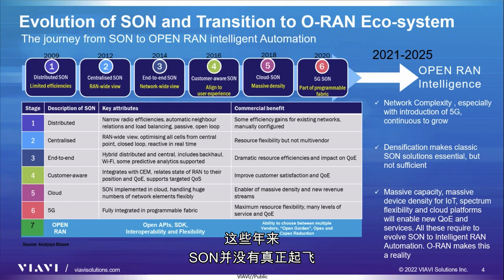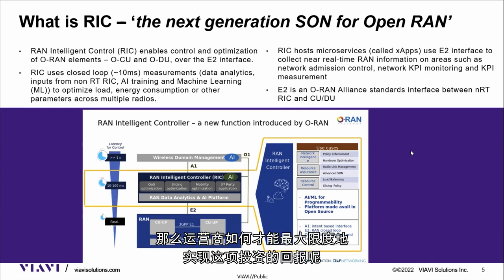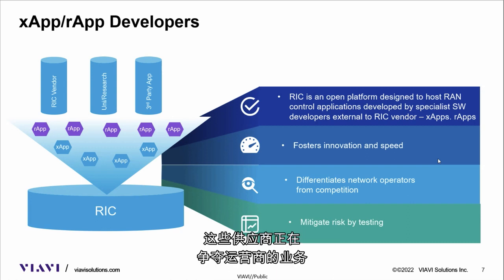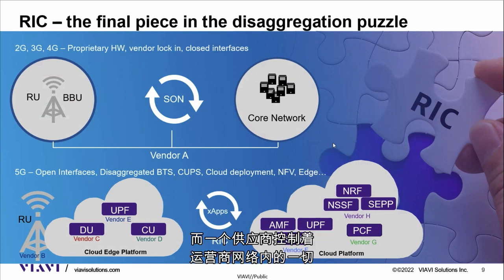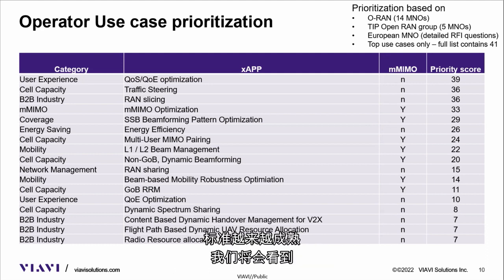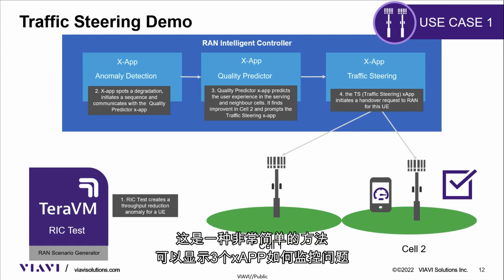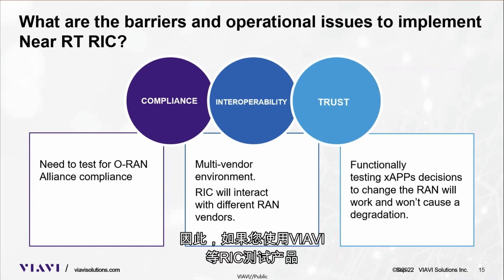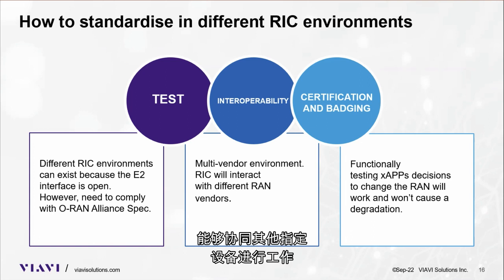RIC 是真正开放的关键吗？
由于 5G 的部署，敏捷数据传输正在成为现实。RAN 智能控制器 (RIC) 是开放 RAN 架构所缺少的关键层，可为运营商带来真正的开放、创新和差异化，但在集成时仍有待测试。什么是非实时 RIC 和近实时（近 RT）RIC 及其体系结构规范？在 Open RAN 模型中，RIC 有哪些机会和用例应用？实施近实时 RIC 的障碍和操作问题是什么？到目前为止，已经开发了什么？如何在不同的 RIC 环境中实现标准化？有关详细信息，请访问